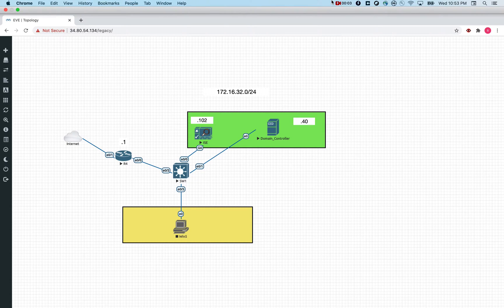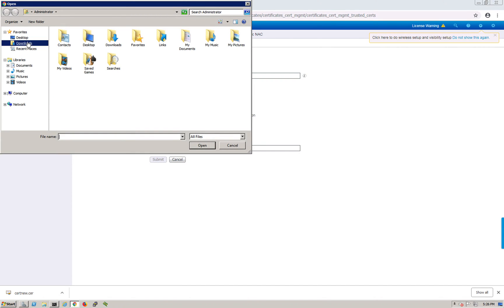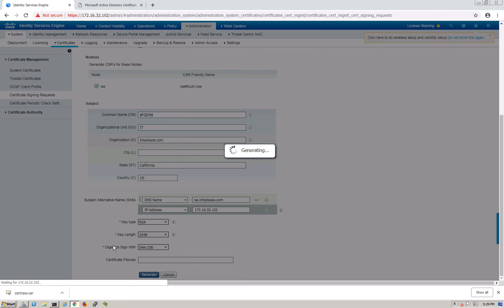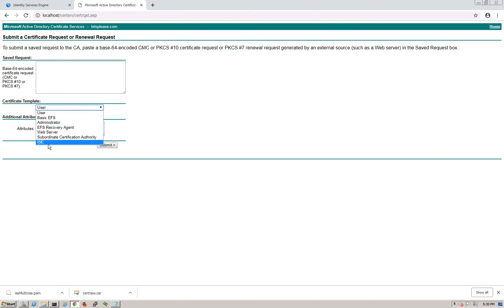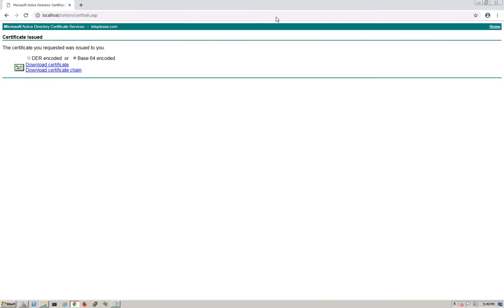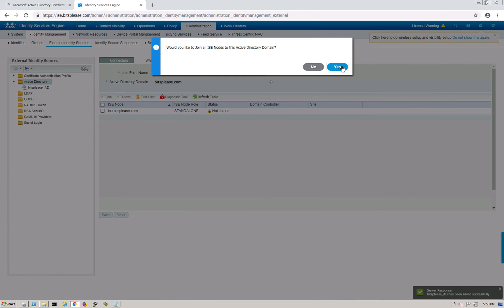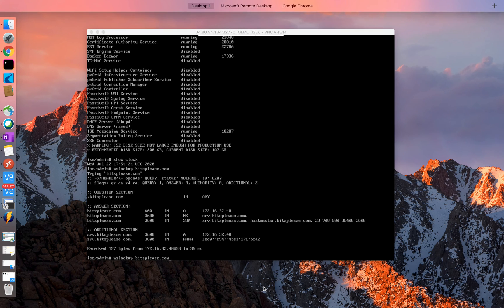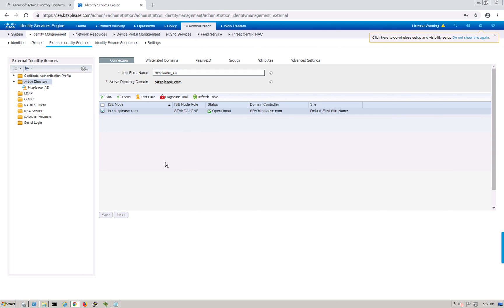Cisco ISE : Certificates and Active Directory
This video is part of the (Cisco Identity Services Engine) ISE playlist.
Do checkout the rest of them.

In this video, I talk about how to make ISE part of a PKI by installing the ROOT certificate. I later go about integrating the ISE with an Active directory which can be leveraged as an External Identity Source